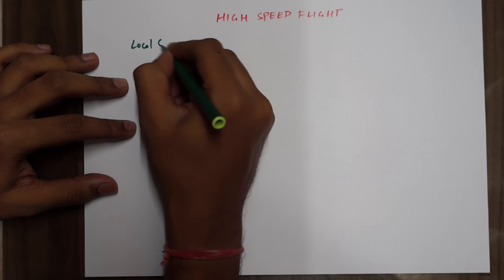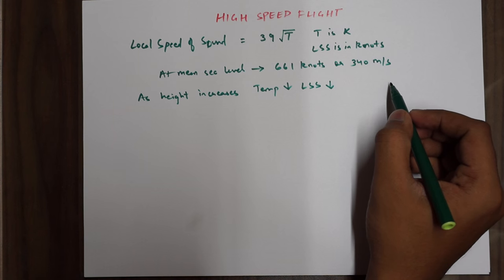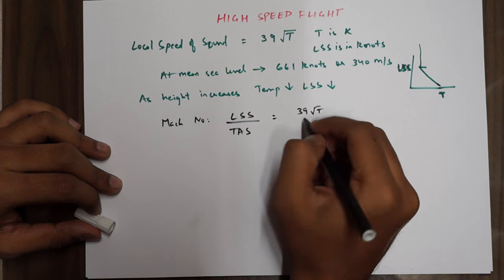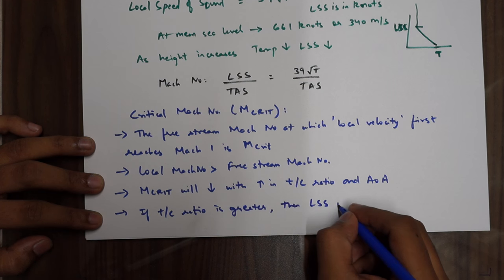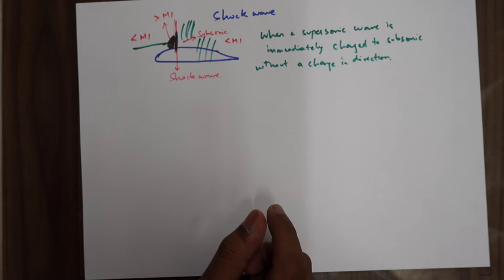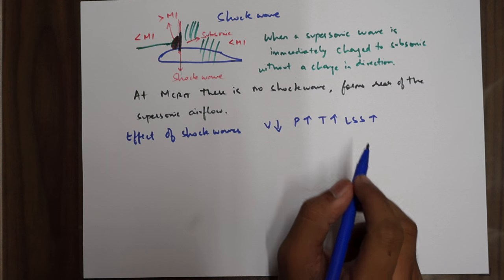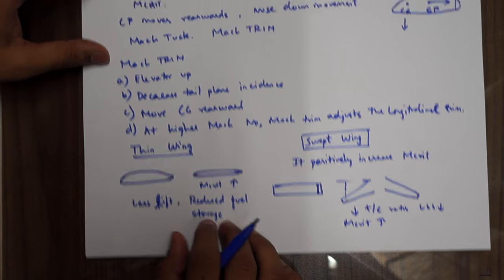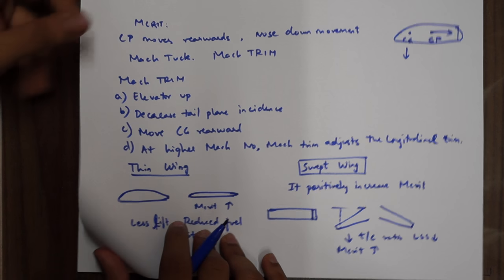High Speed Flight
IMPORTANT NOTE
I have somehow made the silly mistake of writing Mach number formula wrong. Its the reverse. Mach number is TAS/LSS. Kindly make a note of the same.

This video consists of the following :
Local Speed of Sound/Mach Number
Critical Mach Number
Shockwave and Bowwave
Effect of Shockwave
Mach Tuck and Mach Trim